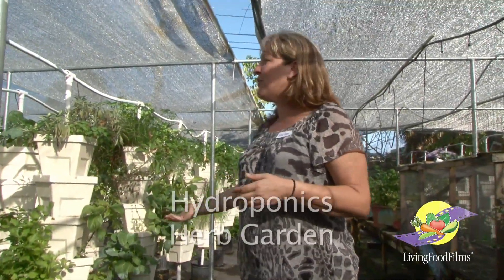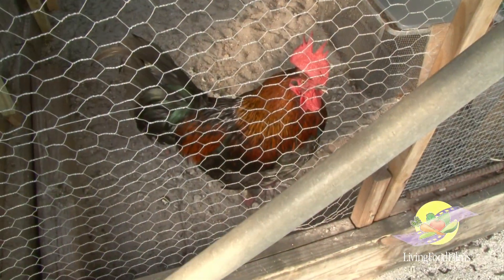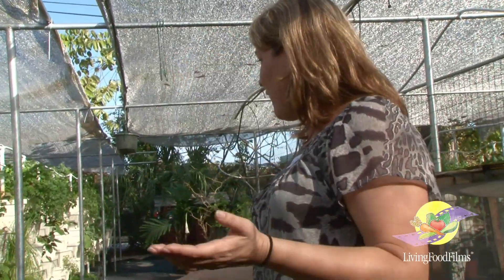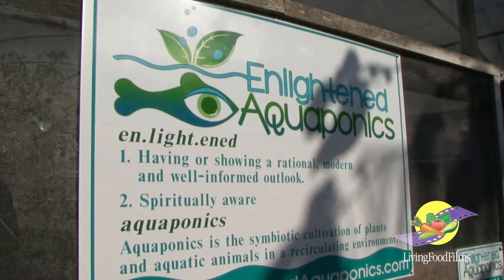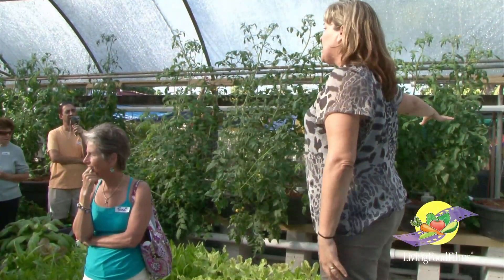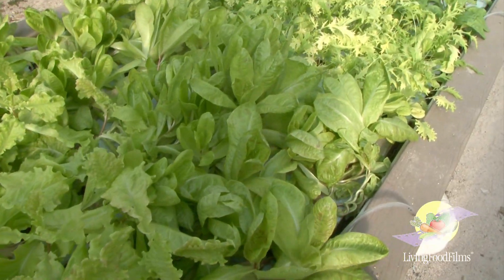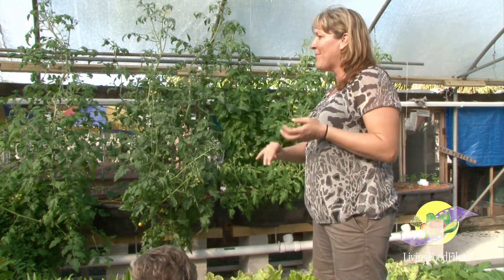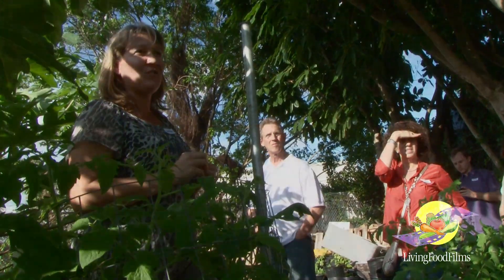Welcome to Marando Farms